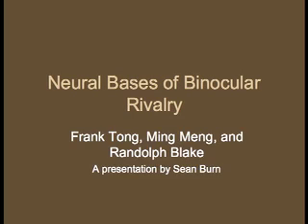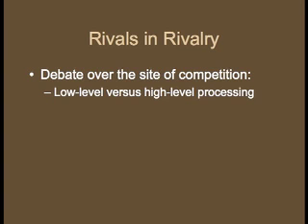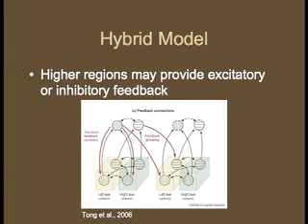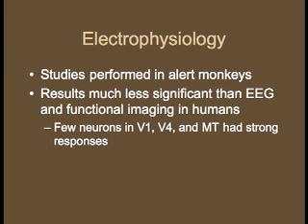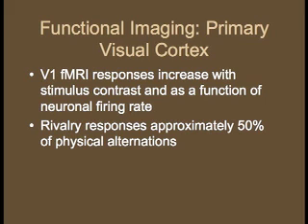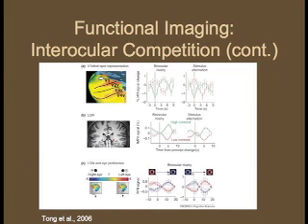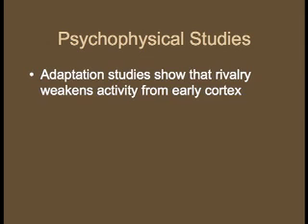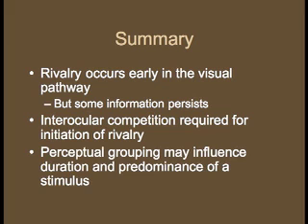Neural Basis of Binocular Rivalry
Overview of the neural basis of binocular rivalry.